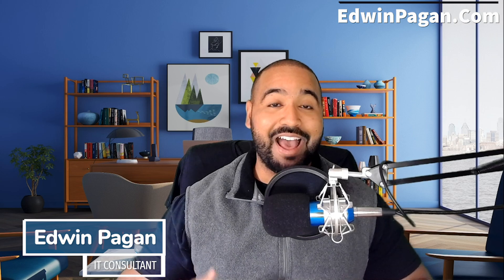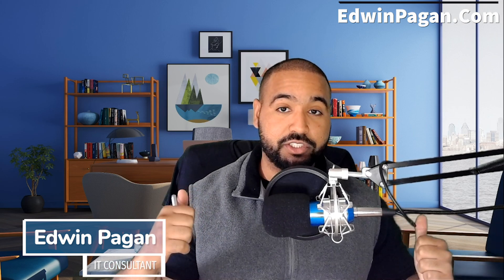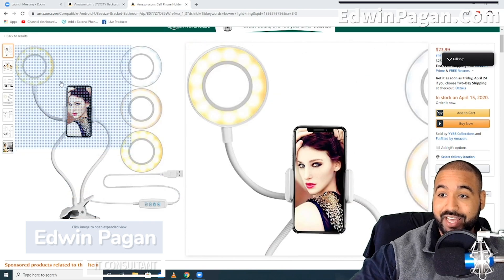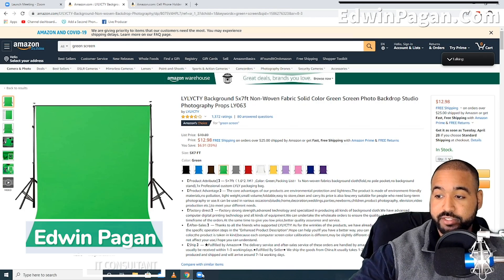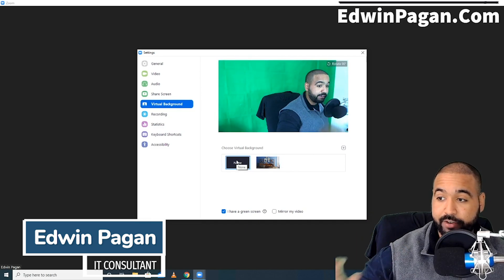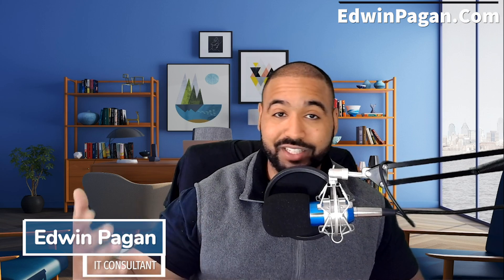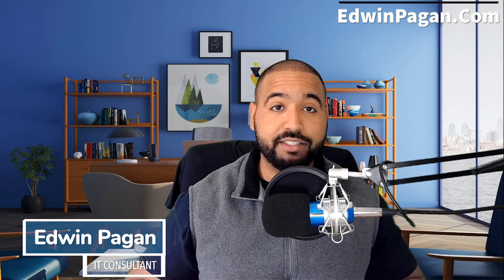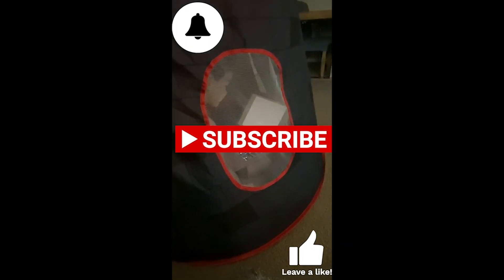How To Add Virtual Background In Zoom Meeting (2020)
Quick Guide To Adding Virtual Backgrounds to your zoom meetings.